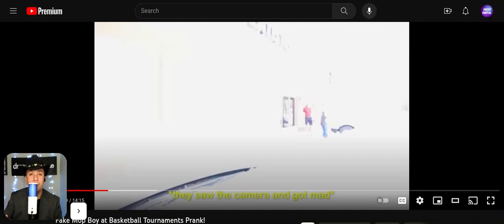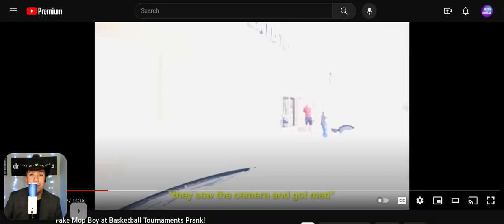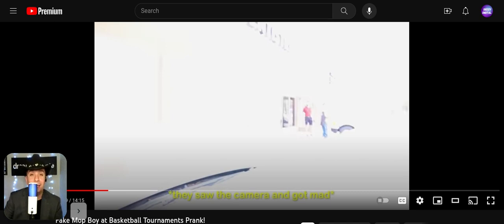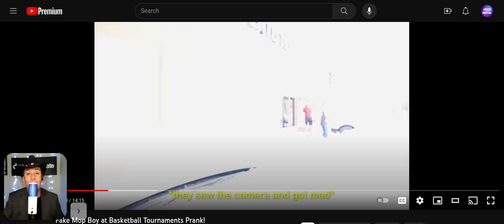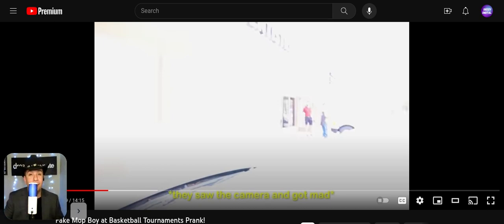Kanel Joesph Almost Assaulted by Homophobic Barber in Houston - Deezy Reacts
Google Studewood's Barber Shop in Houston, TX ;)

Justice for Kanel!